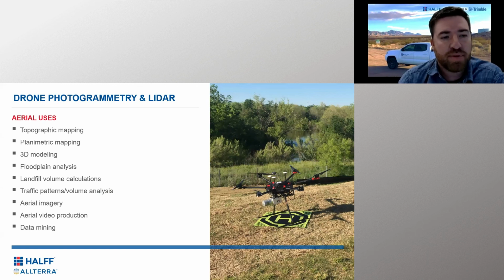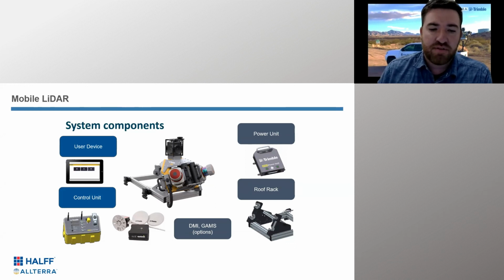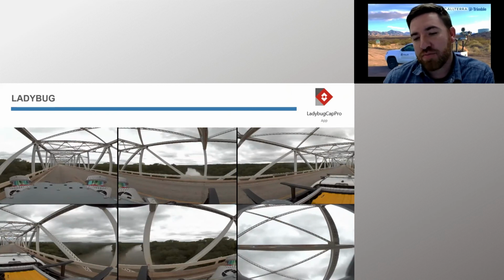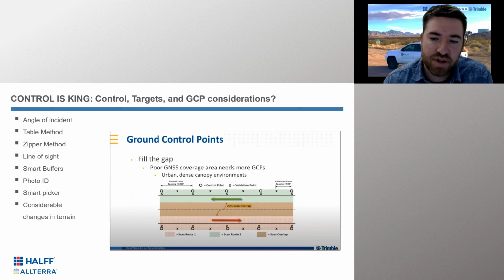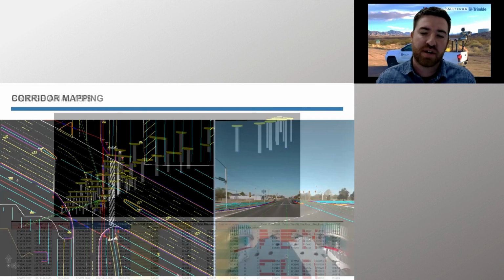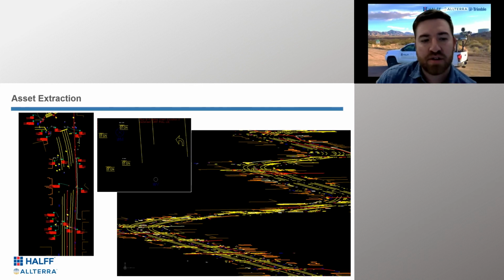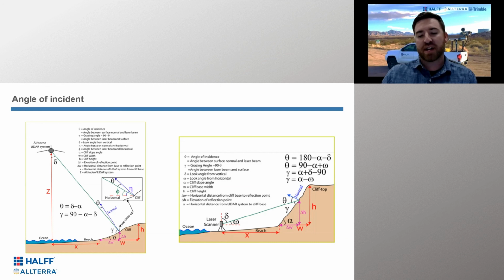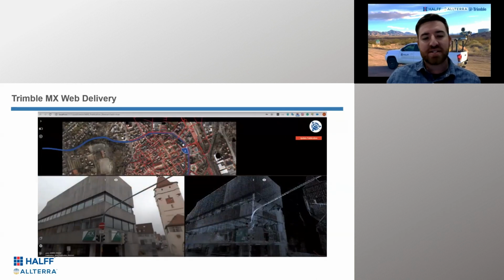Mobile LiDar - We've got you covered!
Presented by: Rusty Steele, Geospatial Team Leader, Halff Associates Inc.
and Billy Musick, Director of Research & Innovation, Allterra